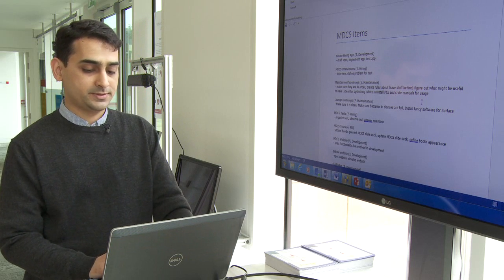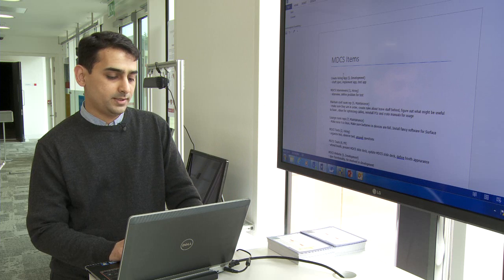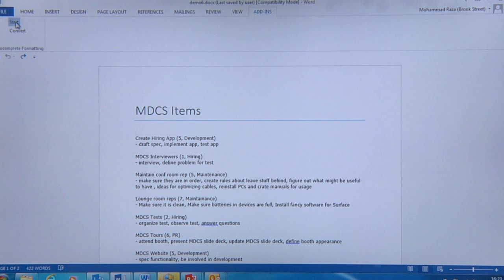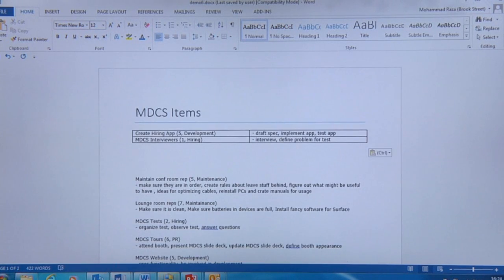Format Conversion by Example in Word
The demo presents an aid for editing XML based documents that perform format transformation by example.